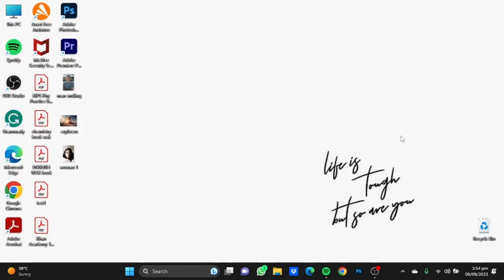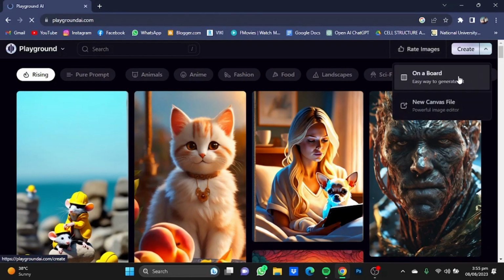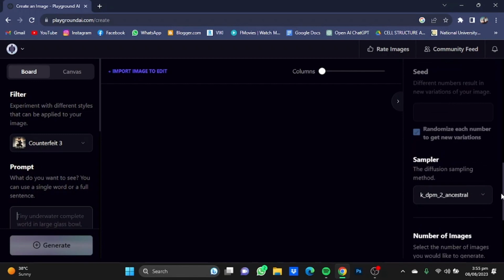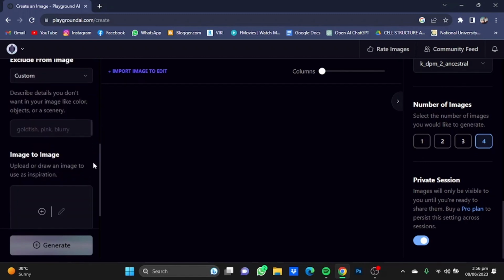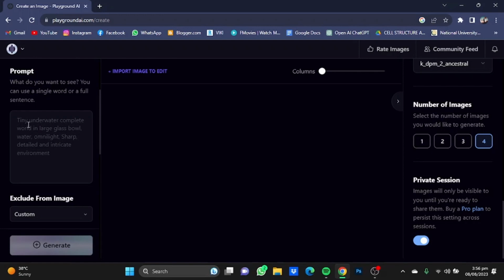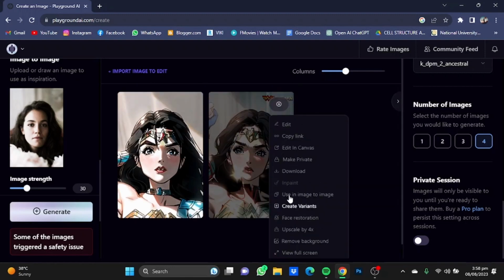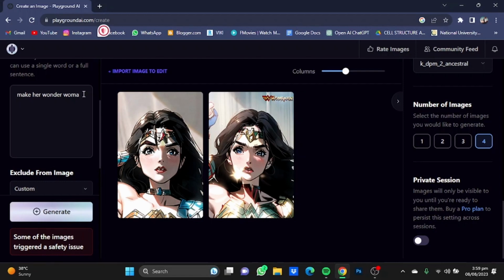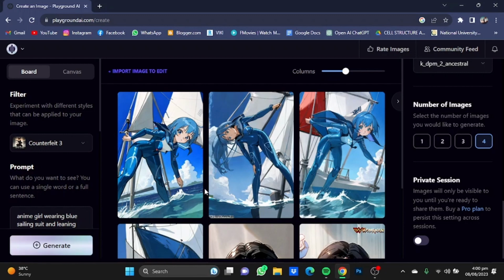Playground AI: Anime Tutorial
In this tutorial I am going to show you, how you can create anime images out of your photos with Playground AI.